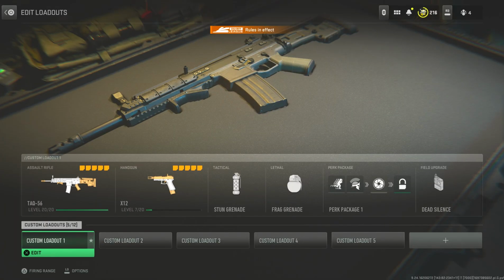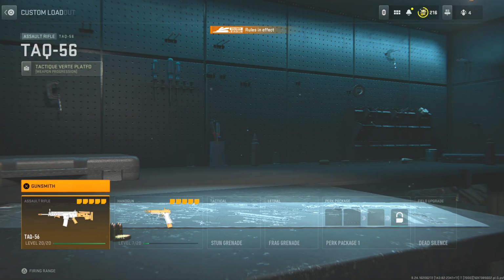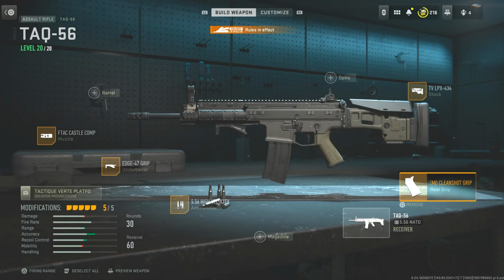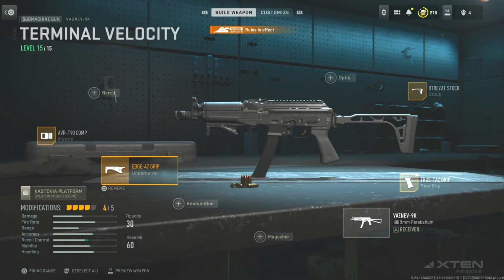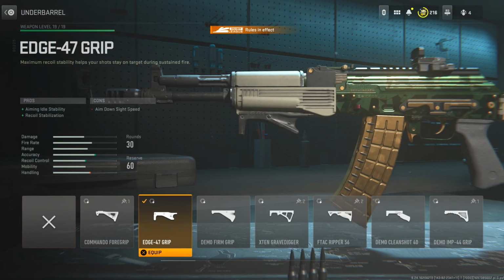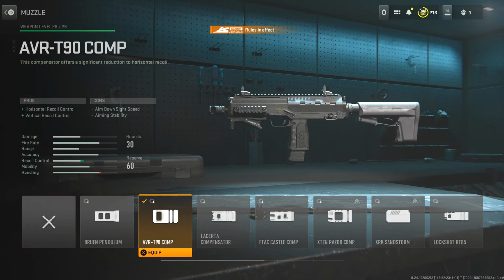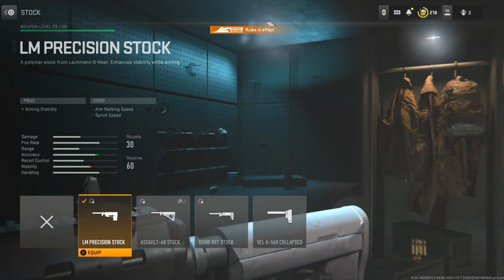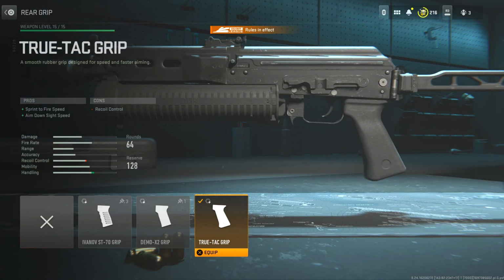NEW TOP 5 *UPDATED* Meta Best Ranked Play Classes MW2 SEASON 6 🥵 CDL Best Class Setups Loadouts!